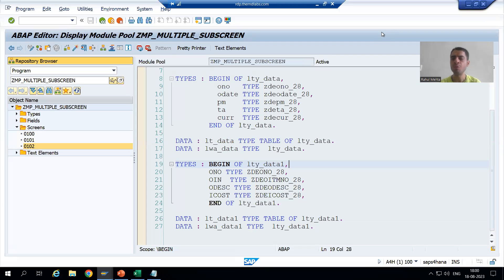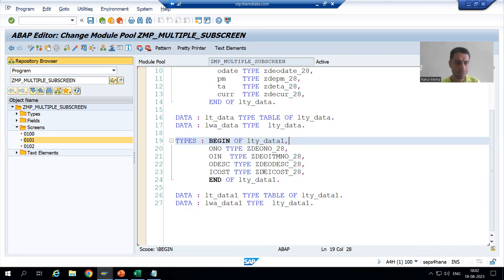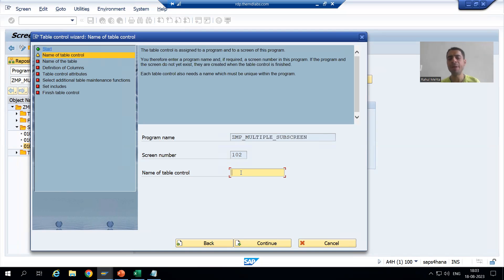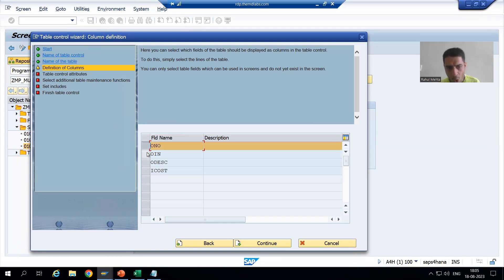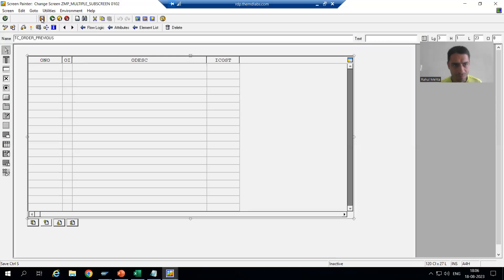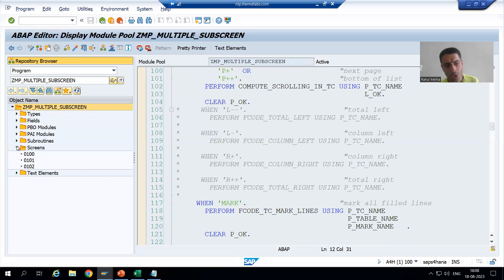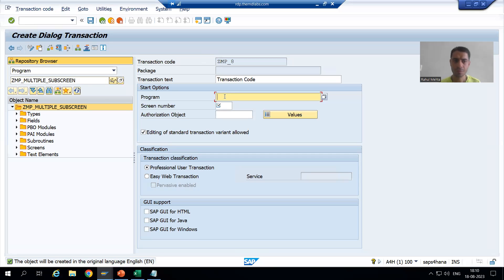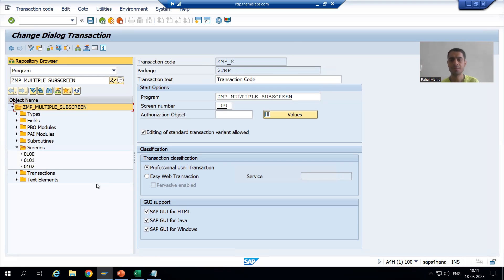37 - Module Pool Programming - Multiple Sub Screens in Single Subscreen Area Part3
-Designed the Layout for Second Subscreen( Item Details).
-Created the Transaction Code for the Program.